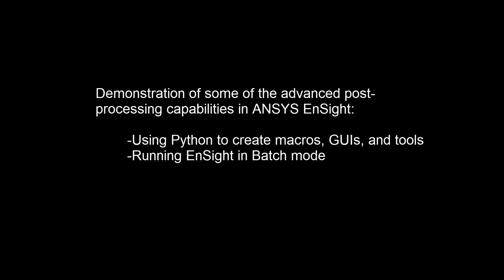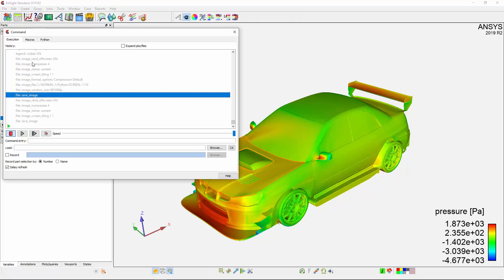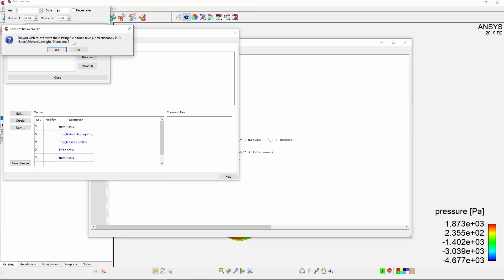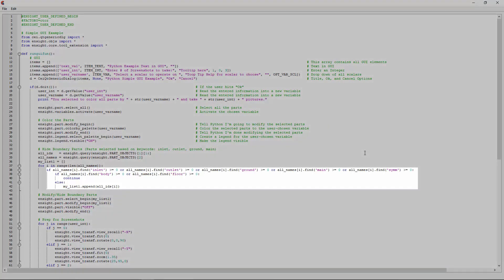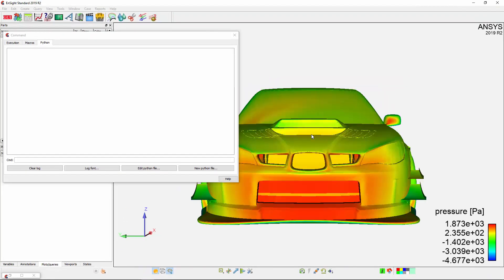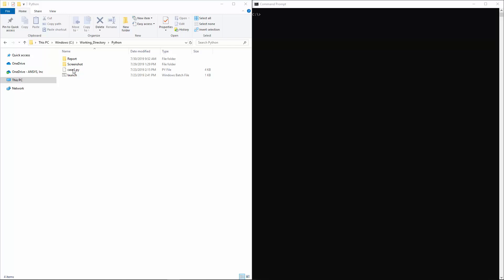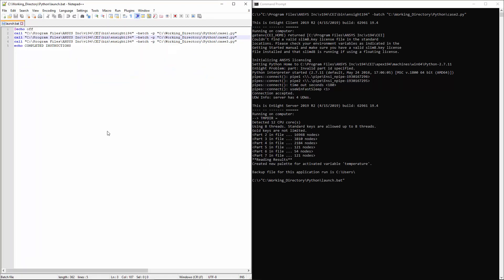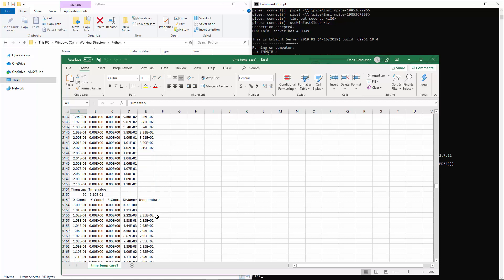Ensight: Advanced Post-Processing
This video demonstrates advanced post-processing techniques like macros, python code, and running ensight in batch mode which all support faster post-processing.